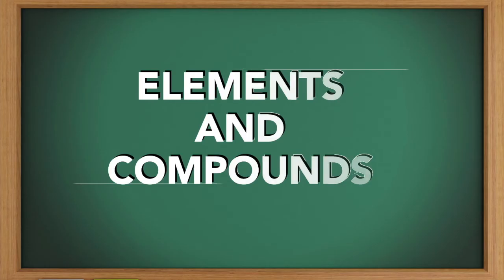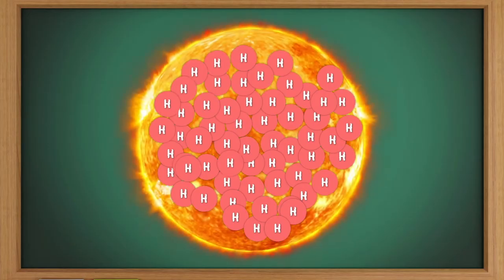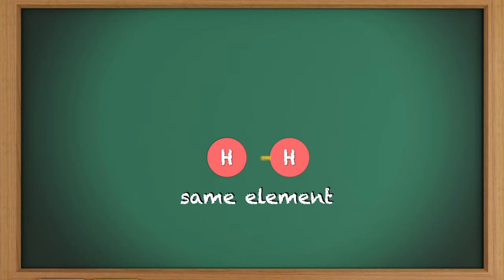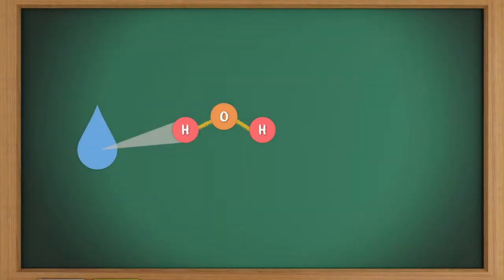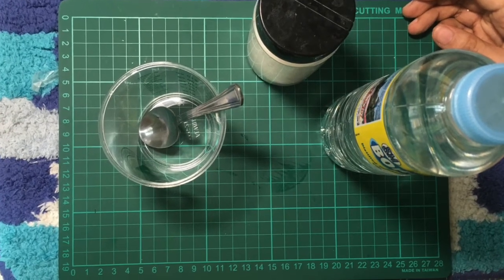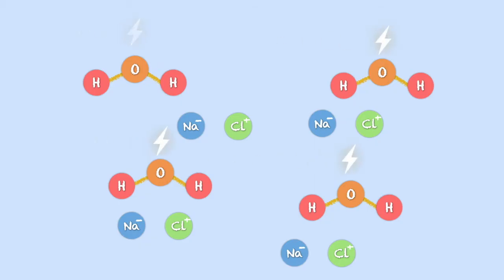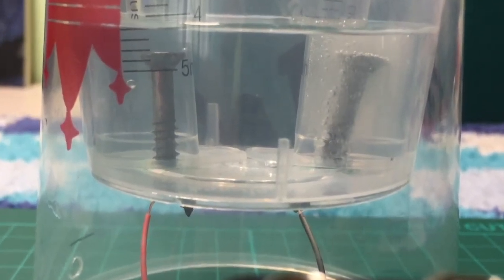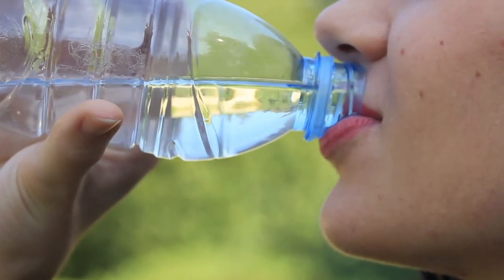GRADE 7 SCIENCE QUARTER 1 MODULE 2 Elements and Compounds Part I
CORRECTION: 03:42 - 04:20 The symbol for sodium ions must be Na+, while for chlorine ions, Cl-.

This is the second of the five modules for Quarter 1 of Grade 7 Science. It discusses the difference between elements and compounds.